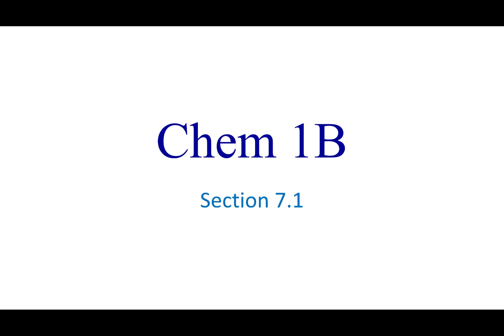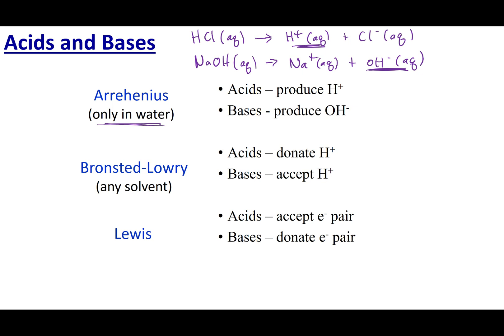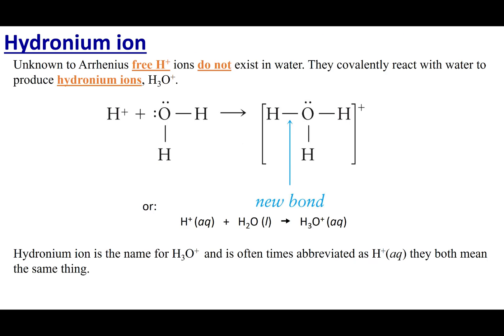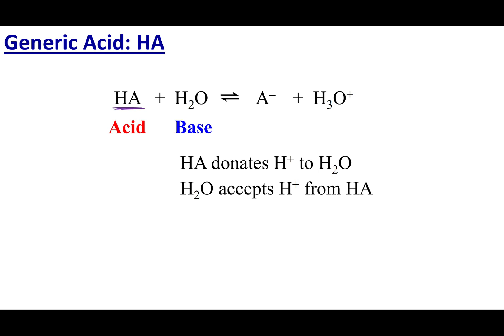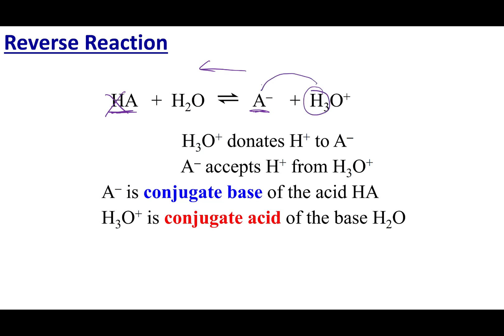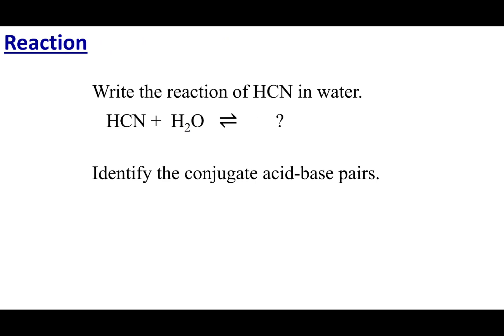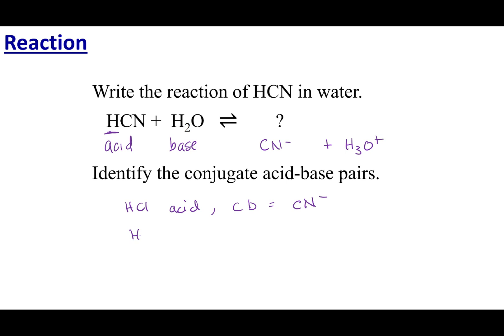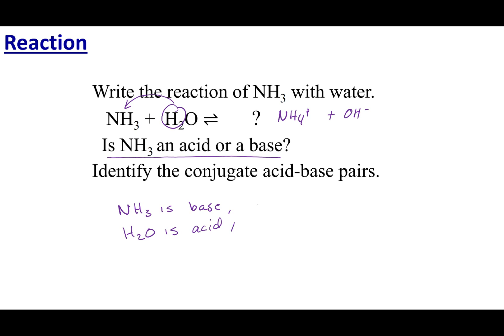Section 7.1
Topics:
Arrehenius
Bronsted-Lowry
Hydronium ion
Acid Base Conjugates